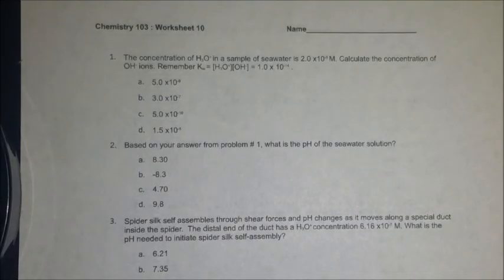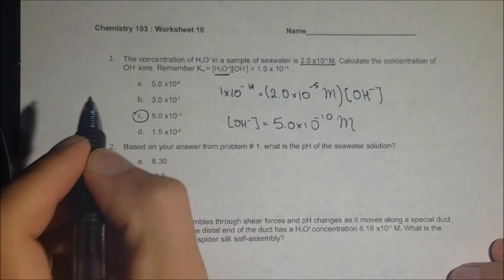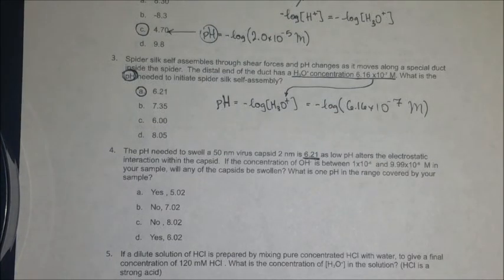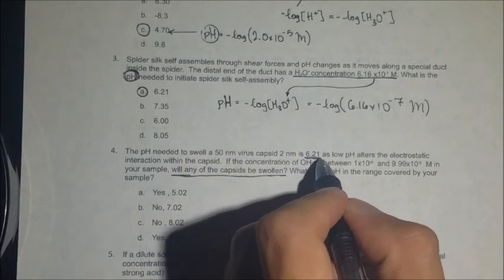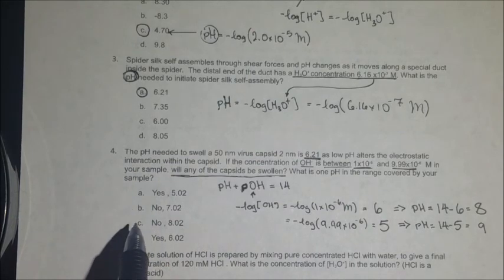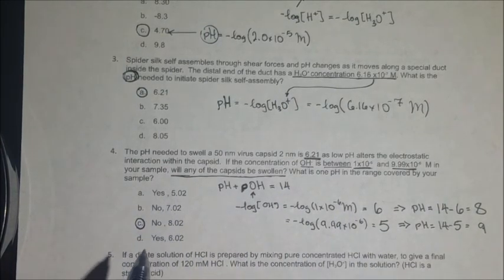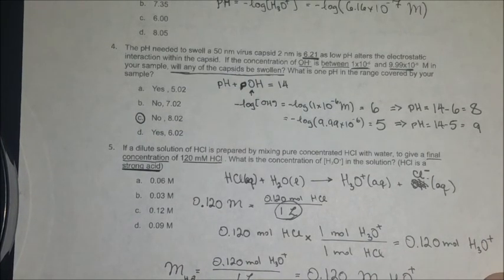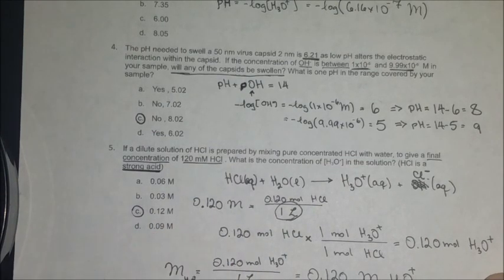Worksheet #10 Solutions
These are the detailed solutions to Worksheet #10.

Please direct your questions, comments and concerns to me via the IU communications infrastructure.